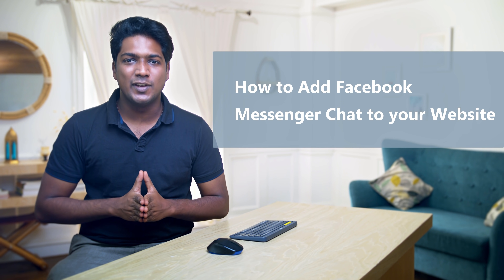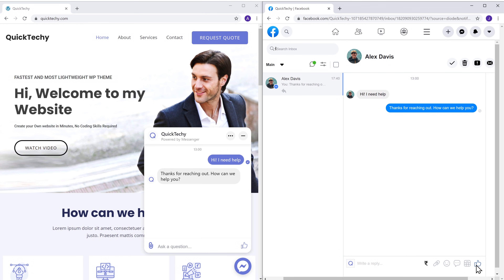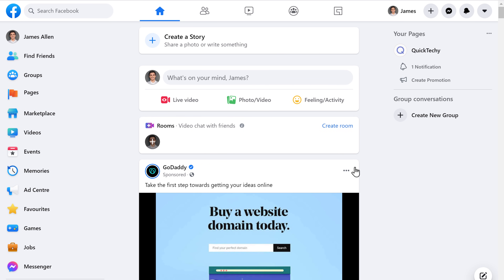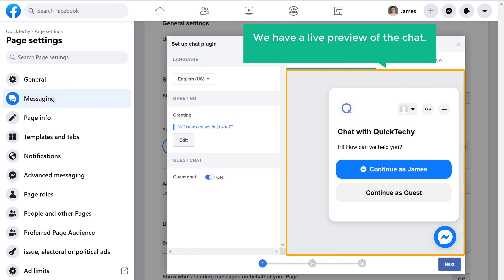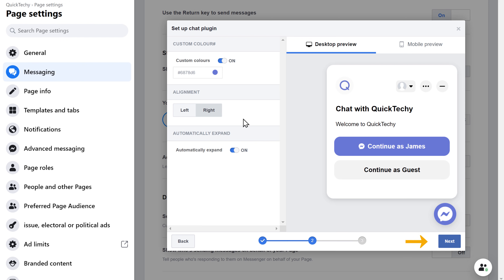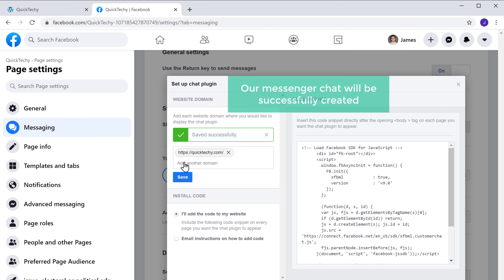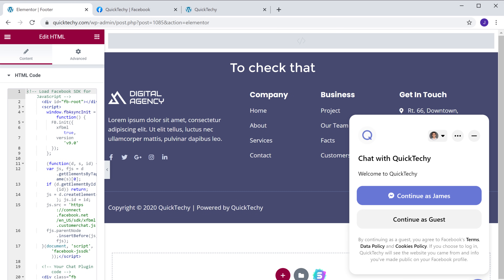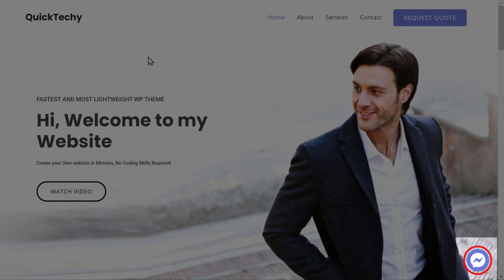How To Add Facebook Messenger Chat in WordPress Website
Learn how you can add Facebook Messenger chat to your WordPress website.✔️

Let’s say you’ve a website and you want to give your visitors a way to contact you.

You can do that by adding facebook messenger chat to your website,
Which allows the visitor to chat with you in real time.

0:00 Intro

1:15 Create messenger chat for your website

4:09 Adding Facebook chat on your website using Elementor

7:20 Using messenger chat from mobile

8:36 How do visitors contact you as a Guest

10:00 Adding messenger chat using WordPress customize option.

Step 1 : Create messenger chat for your website
Go to ‘facebook.com’ and login to your account.
Now go to ‘Pages’.
If you already have a page for your website just click on it.
If you don’t have a page, create one before you go to the next step.
Once you’re on your page,
Just click settings ► Messaging
Now you will get the ‘Add messenger to your website’
You can also make changes to the greetings & color of the theme.
 enter the domain name of your website.
 click ‘save’

Step 2 : Adding facebook chat on your website

Add the code snippet in your facebook page, to your site.
Now just go to your website and go to the page you want to add the chat.
If your theme has elementor to edit, you can go on ‘edit with elementor’.
& click on ‘Footer’ as you’re adding the chat in the footer area.
Now from the general section drag & drop  the ‘HTML’ element to the widget area.
 copy the code from facebook and paste it the html field.
click ‘Update’.
& your messenger chat will be added to your website.
If you don’t have elementor,
Go to WordPress Dashboard ► Appearance ► Widgets
To add the chat in footer area,
Just drag & drop the ‘Custom HTML’ widget to ‘Footer’.
Now give a title and paste the code which you’ve copied from facebook.
 click ‘Save’ & ‘Done’.
To contact you,  the visitor can click the messenger icon,
& they can login to facebook to chat,
Or  use the ‘Continue as Guest’ option
When a visitor visits your website on mobile and clicks on the messenger icon,
They will be redirected to the messenger app on the visitor’s mobile.
This is how you can add Facebook Messenger chat to your WordPress website.